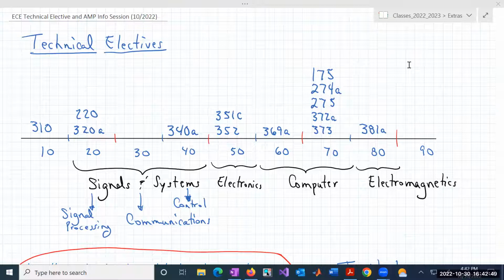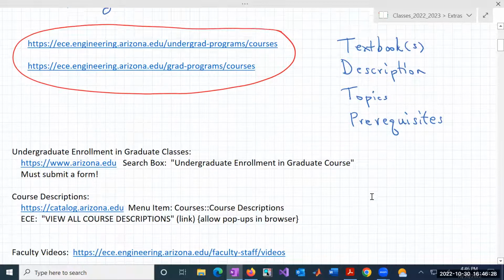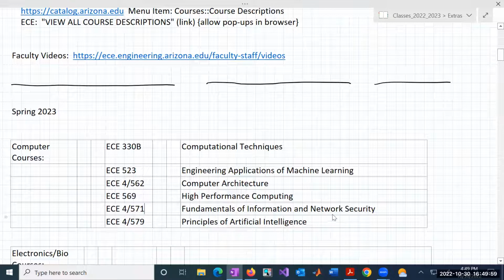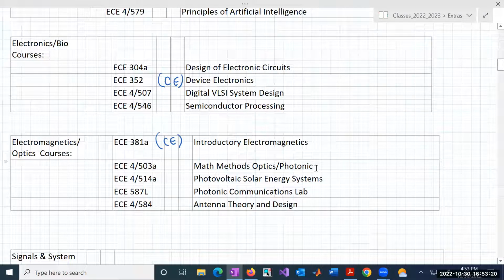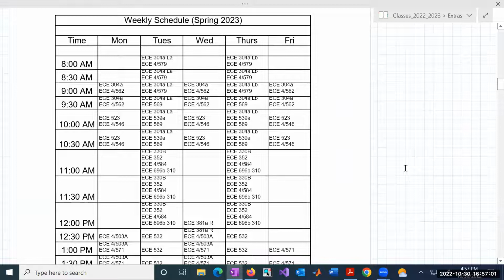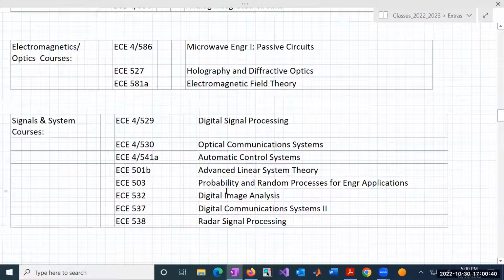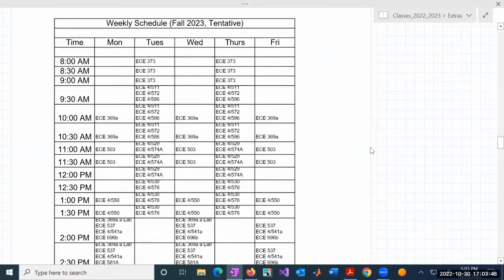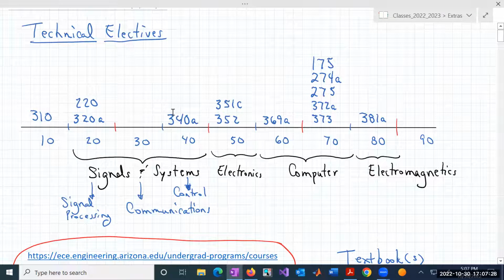ECE Technical Electives and AMP Information Session (10/30/2022)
Information Session: Technical Electives Spring 2023 & Fall 2023 and Accelerated Master's Program (AMP) (Recorded: 10/30/2022).